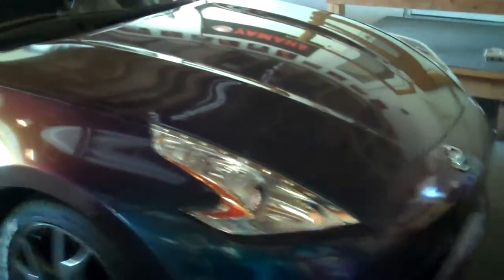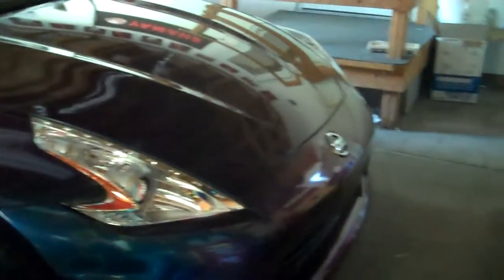Why Vinyl Wrap Is Amazing!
Just thought I would make a short video explaining why vinyl wraps are awesome and can totally change the car! With a vinyl wrap you can save a lot of money. For example a color changing paint job would cost $15,000-$20,000.This wrap was $3,000 and that was with $1,000 off. Most people will never know it is a wrap if the wrap is installed professionally. Also you can change colors as often as you want to! If you want to make your car stand out more you can get a chrome wrap or a color changing wrap like my 370Z.

Here is the first video of my 370Z when it was still white.

Here is a walk around of the vinyl wrap.